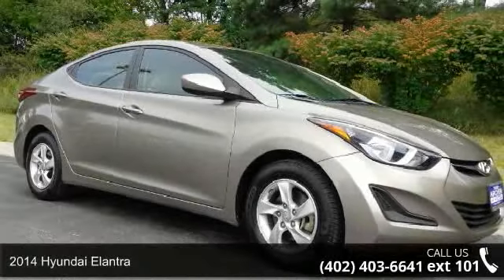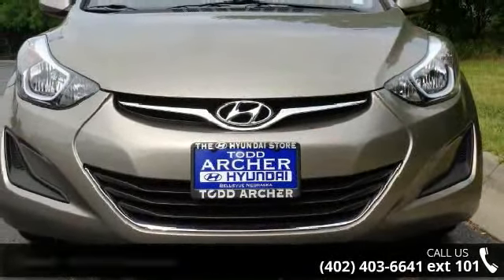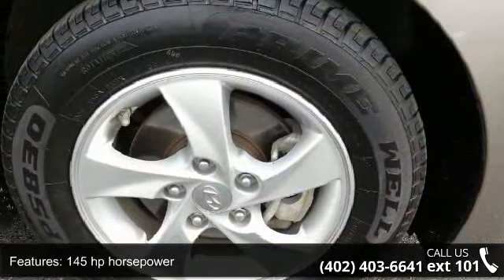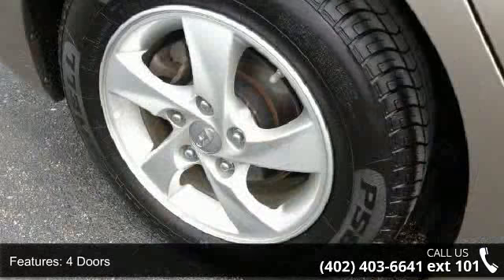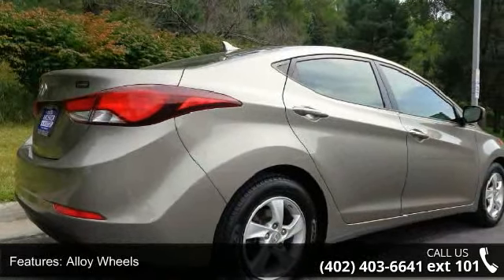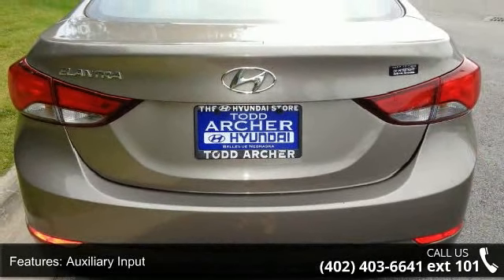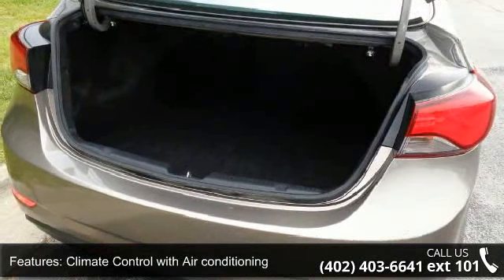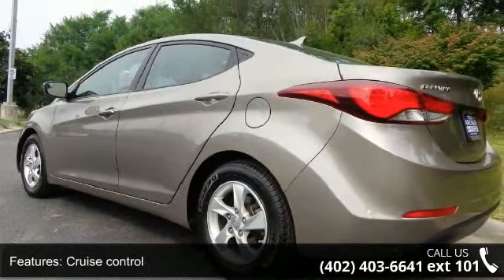2014 Hyundai Elantra - Todd Archer Hyundai - Bellevue, N...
2014 Hyundai Elantra Condition: Used Mileage: 41773 Transmission: Automatic 6-Speed Exterior Color: Tan Interior Color: Beige w/Premium Cloth Seat Trim Stock